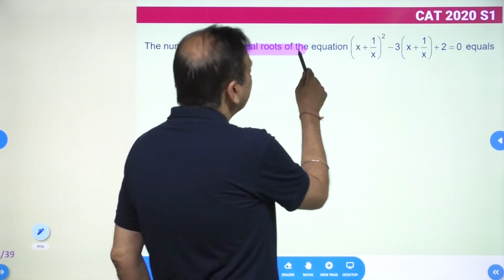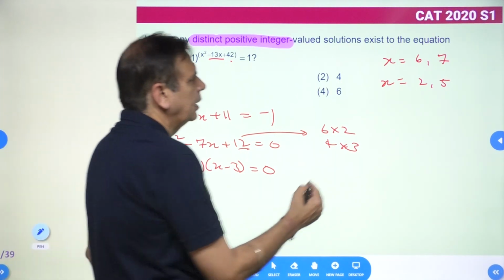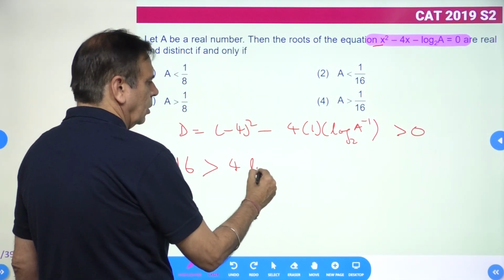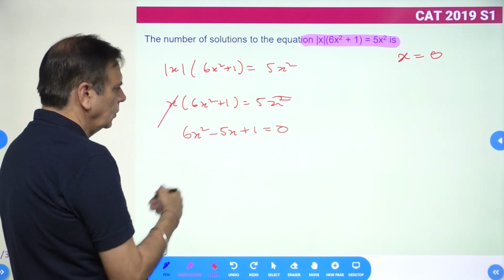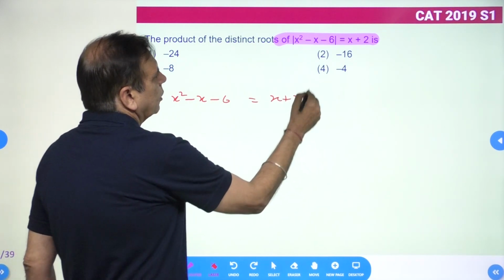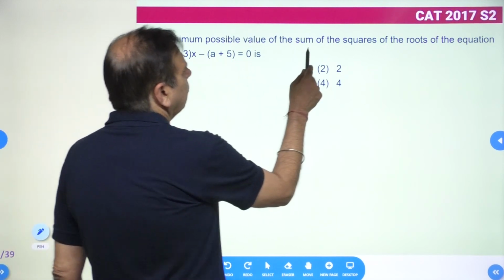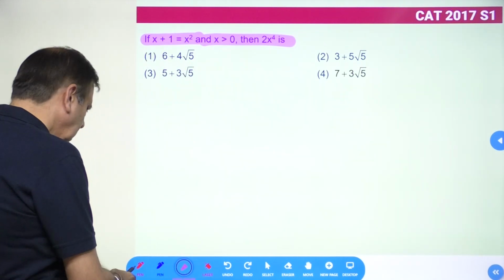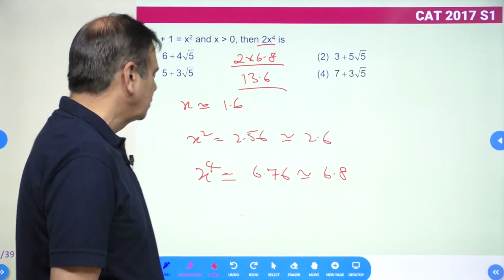CAT Question & Answer Key: Slot 1, 2, 3 Solutions Revealed #6 | GP Ka Funda